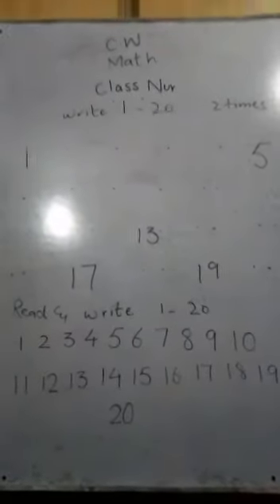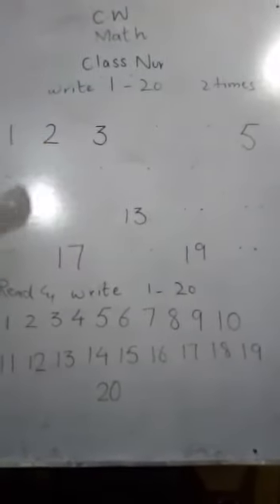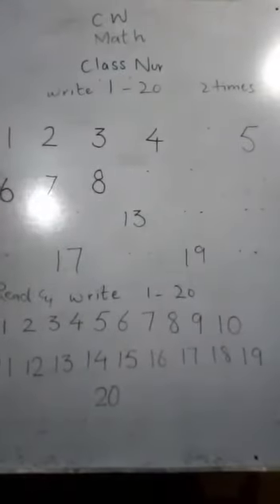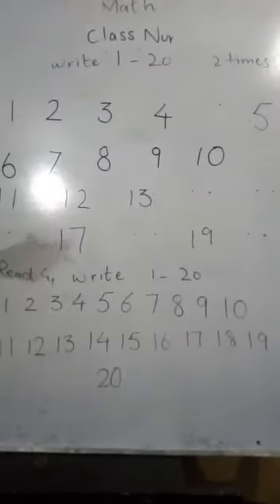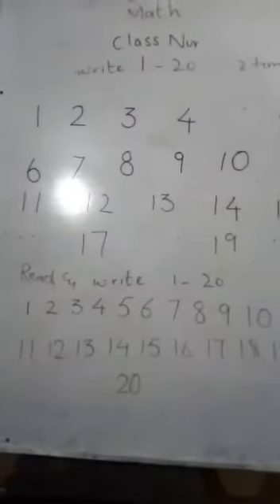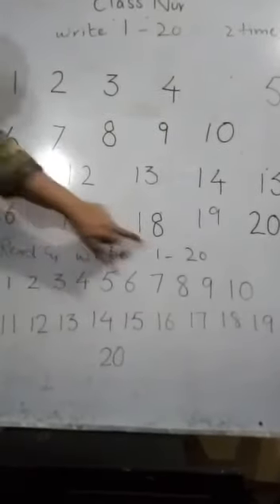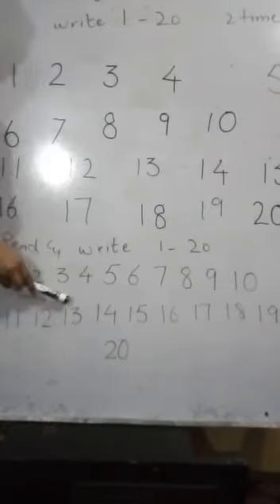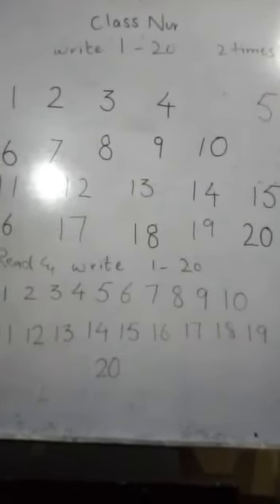May 27, 2020